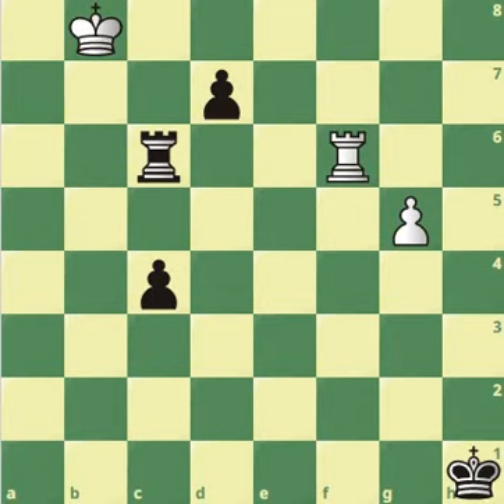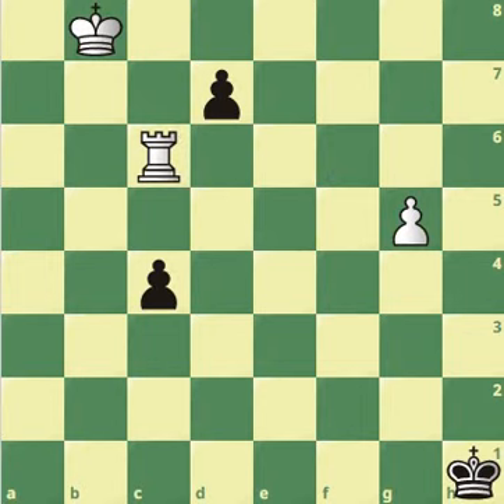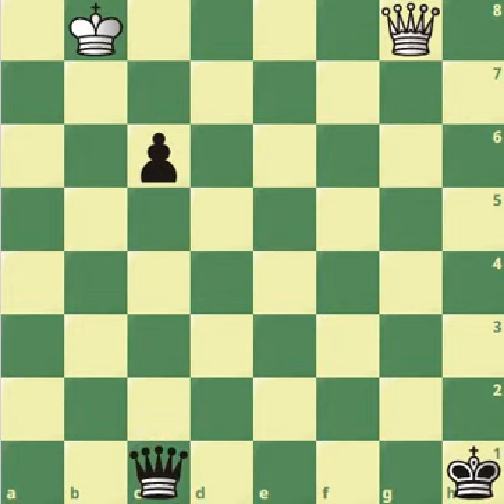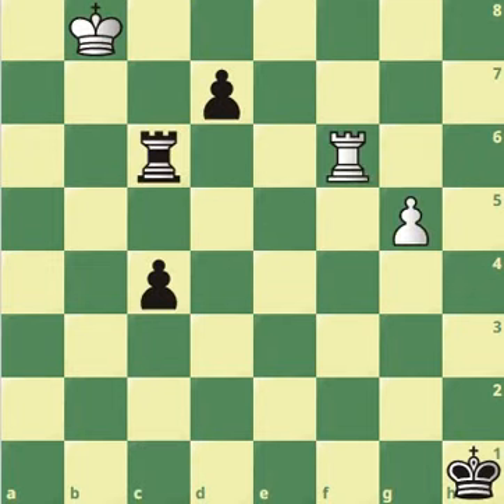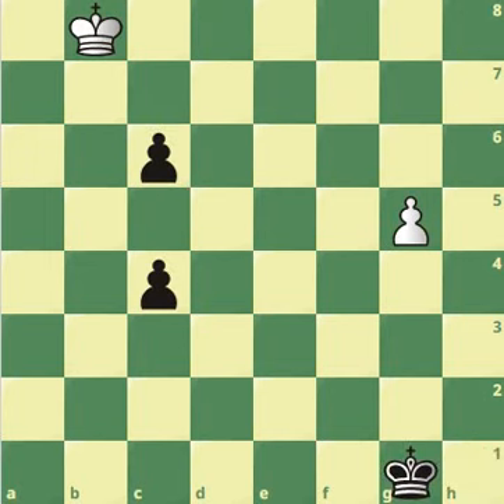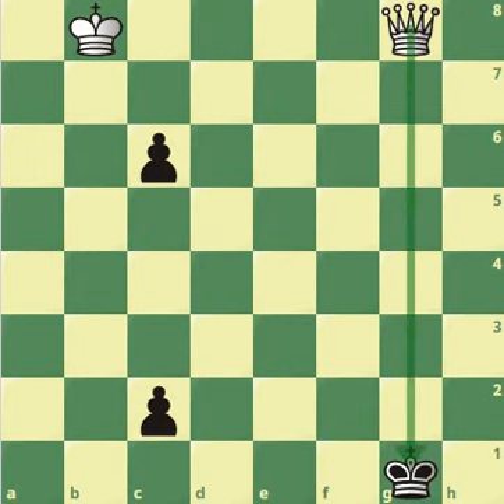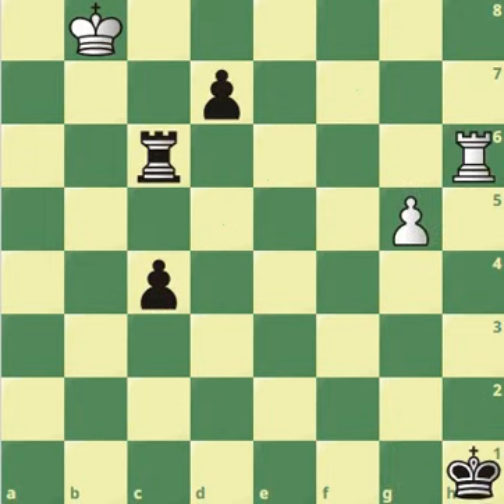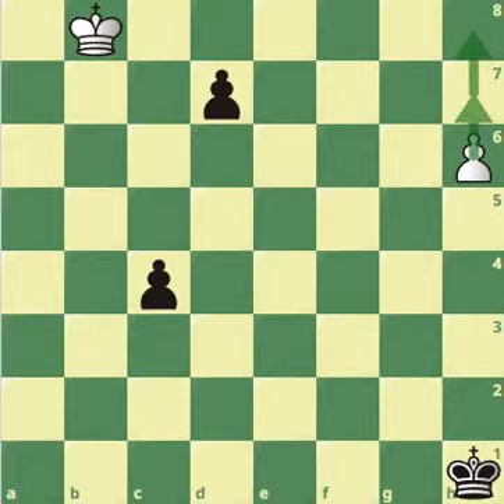Chess Puzzle of the day! Can you win for white?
Let me regularly follow you in a 3 months plan, with 24/7 support until you reach a 1500 rating stable, regardless of what your rating is right now. Alternatively, we can work on a 6 months plan and reach a stable 2000!
or
for more details.